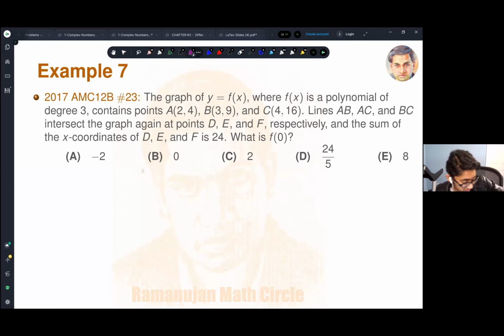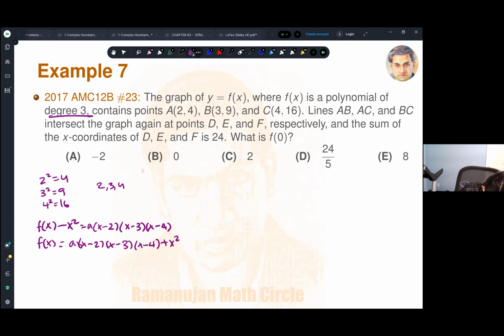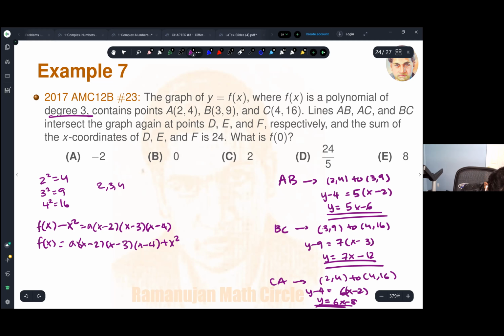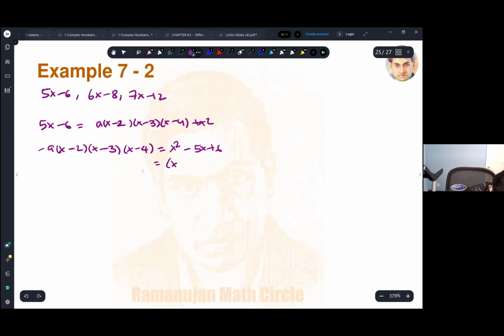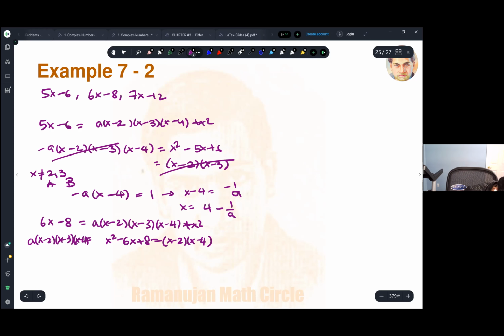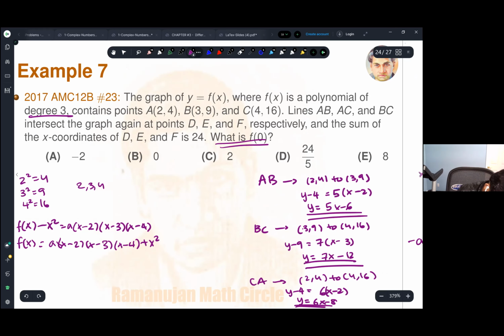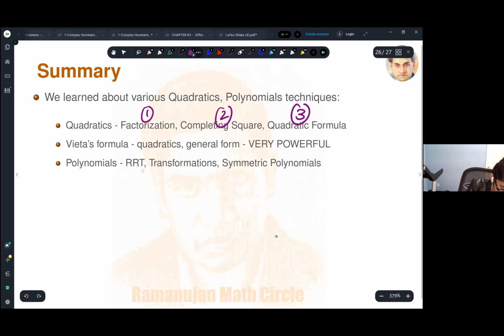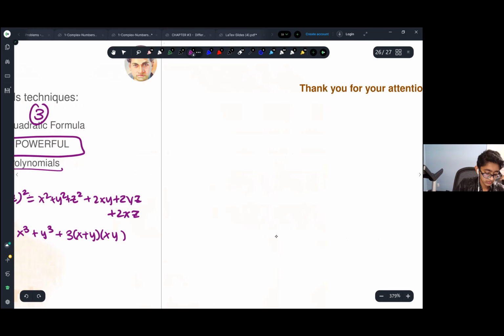AMC1x-101 | Ch-03 Polynomials | L07: 2; Summary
AMC10/12 Online Prep Course (I) - ($0.00)
An intermediate competitive-math course for 6th-12th grade level students preparing for math competitions like: AMC10, AMC12, CEMC, Mathleague etc. The course is organized as lessons, assignments, mock-AMCs covering: Equations, Functions/Graphs, Quadratics/Vieta/Polynomials, Sequences, Triangles/ Quadrilaterals, Circles/Arcs/Area, Solid Geometry, Combinatorics, and Number Theory.

** Quadratics, Vietas Formula, Polynomials **
In algebra, a polynomial is an expression that is made up of variables and constants in which the exponents of the variables are only positive integers. A quadratic equation is a polynomial equation of highest exponent (degree) two that can be rearranged in standard form to apply specific properties.